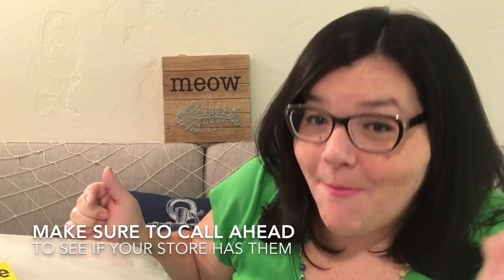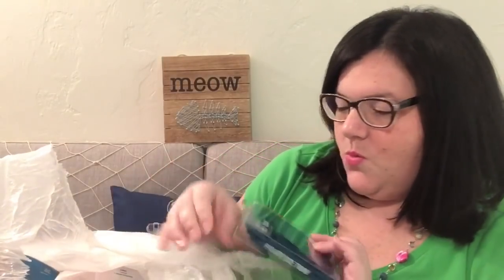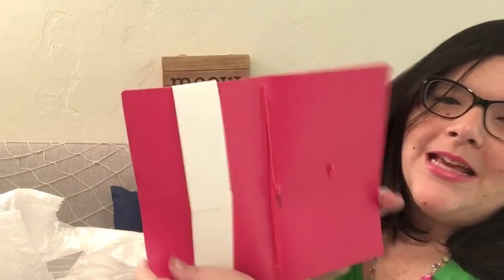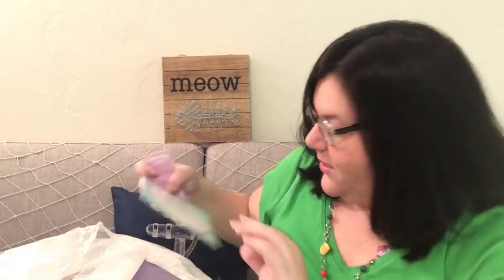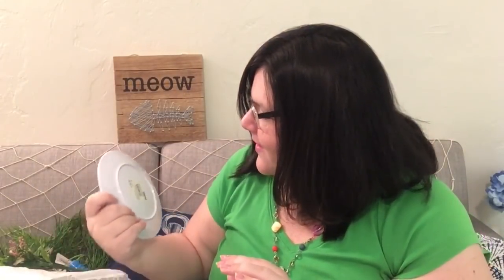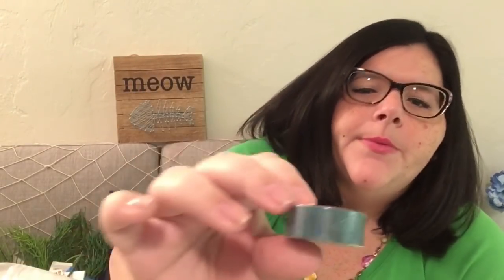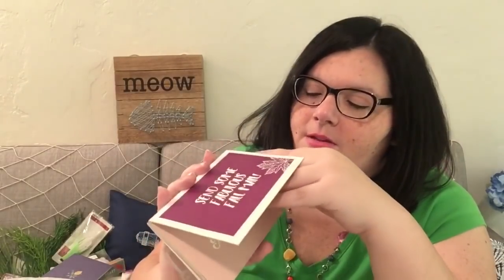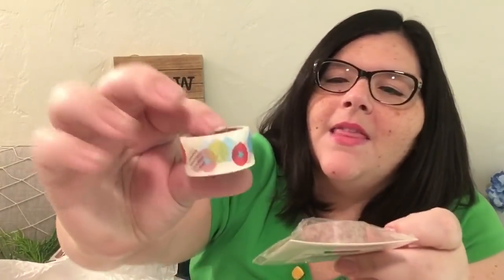Michael’s $4 Grab Bag! OMG!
Another $4 Michael Grab Bag Haul! But this one is HUGE! So many items!

⬇️Who is CouponChica1?
I am from Florida and love to hunt for deals! Dollar Tree is one of my favorite stores. I love to share my hauls. My favs: diy projects, clearance finds, beauty and deals. I also love to be theatrical and you may see me sing in a video. Some of my other favorite stores include: Hobby Lobby, Michaels, Family Dollar, Dollar General, Target, Walmart and CVS.

Michael's grab bags
Michael's grab bag haul
Michael's clearance